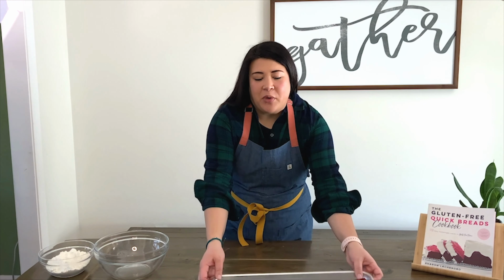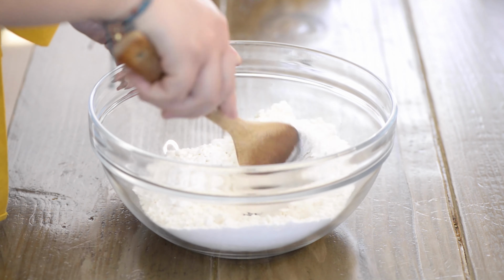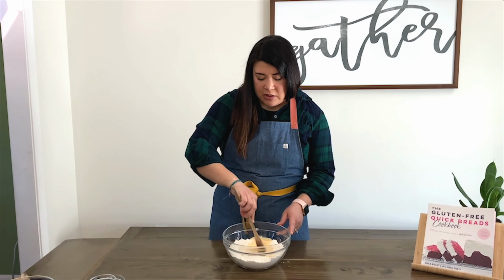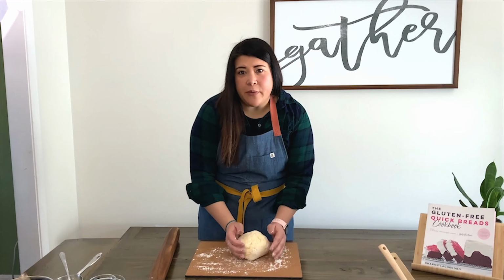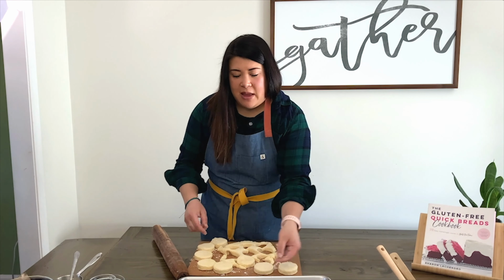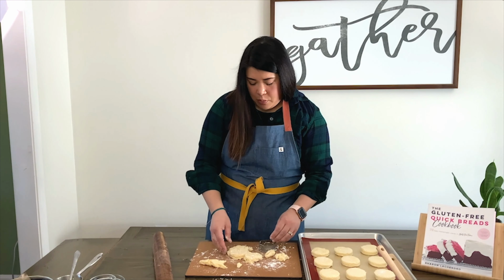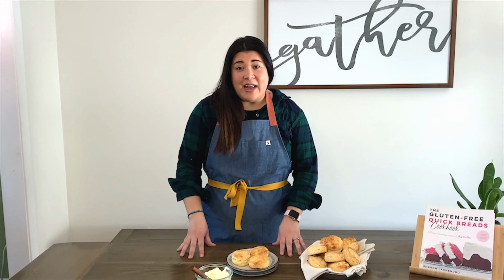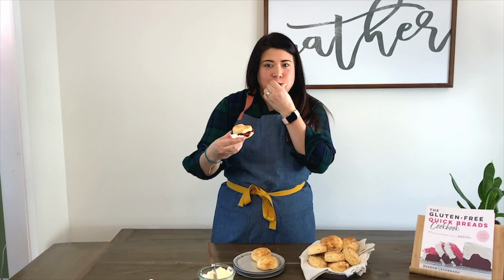How to Make Gluten Free Scones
Welcome back to another month of the Gluten Free Baking Challenge! This month, we’re making an EASY GLUTEN FREE SCONES RECIPE

These are British-inspired scones, similar to but not the same as Southern Biscuits or American Scones.

They're light and fluffy with a delicate crumb. Use Cup4Cup gluten free flour for the best results.

Serve them with my Faux Clotted Cream Recipe (full recipe + video) for those who can’t get the real thing. And don’t forget the jam!

If you have any gluten free baking questions for your gluten free diet, leave them in the comments below!

WHAT YOU’LL NEED:

2 cups (265g) gluten free flour (Cup4Cup recommended)
1 teaspoon xanthan gum (omit if your flour blend contains it)
2 tablespoons (30g) granulated sugar
1 tablespoon (10g) aluminum free baking powder
1/2 teaspoon (5g) fine sea salt
1/4 teaspoon baking soda
4 tablespoons unsalted butter, cold and cubed
1 large egg, beaten
2/3 cup buttermilk, cold

Baking Tools Used In This Recipe:

Half Sheet Pan
Silicone Baking Mat or Parchment Paper
Large mixing bowl
Pastry Blender
Mixing spoon
Biscuit Cutter
Small Pastry Brush

Sharing Gluten Free Baking Tips to help you make gluten free baked goods better than you thought possible!